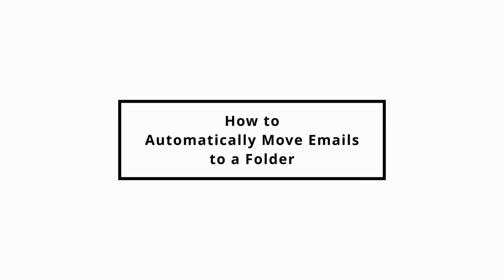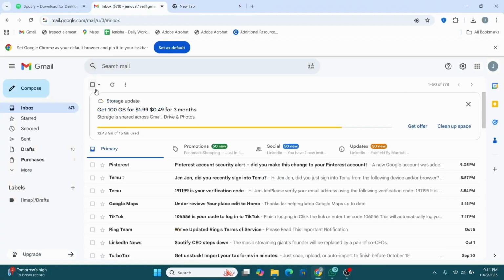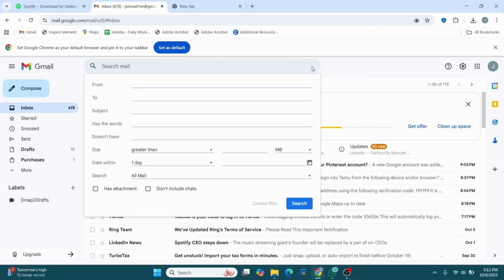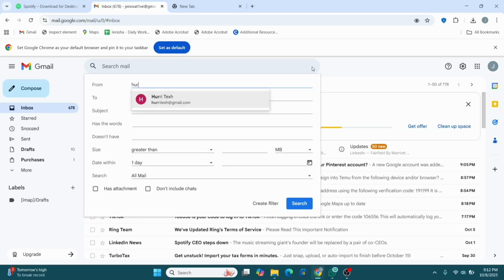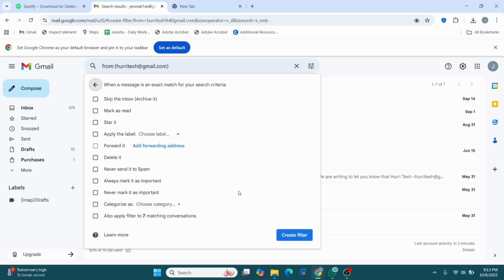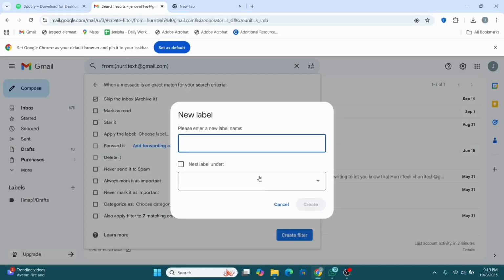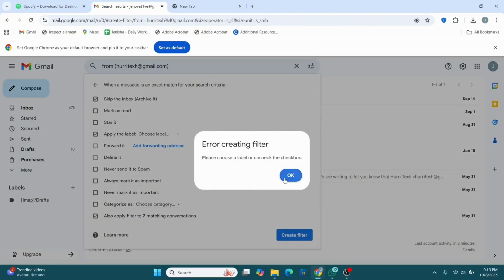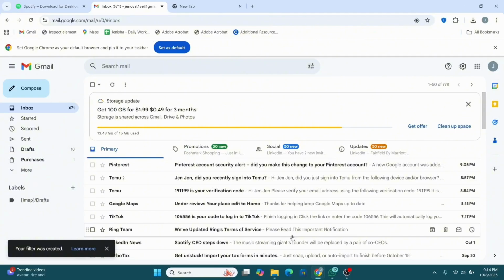How to Automatically Move Emails to a Folder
Want to automatically move emails to a folder and keep your inbox organized? This video will guide you through the steps on how to automatically move emails to a folder quickly and easily. Whether you're asking, "How do I automatically move emails to a folder?" or need help setting up email rules, this tutorial has you covered. Learn the steps to organize your emails efficiently and save time. Watch now to see how you can automatically move emails to a folder today!

Timestamps:
00:00 How to Automatically Move Emails to a Folder
00:10 How Do I Automatically Move Emails to a Folder?